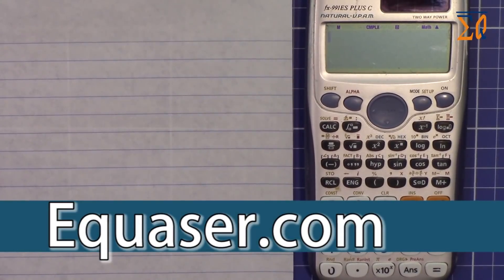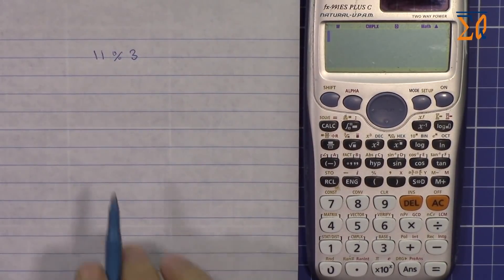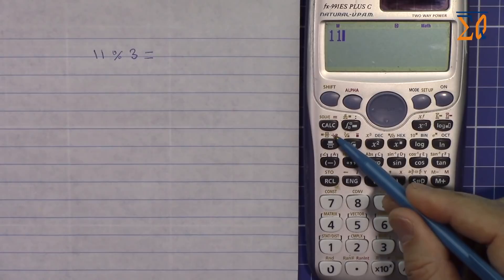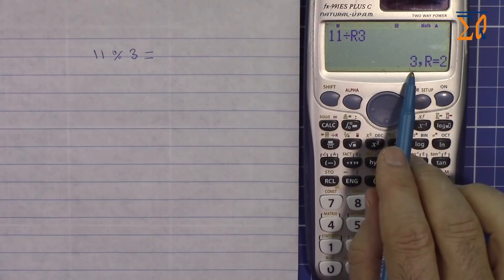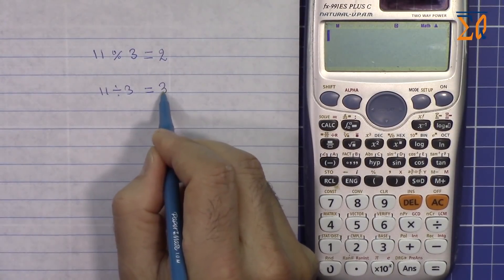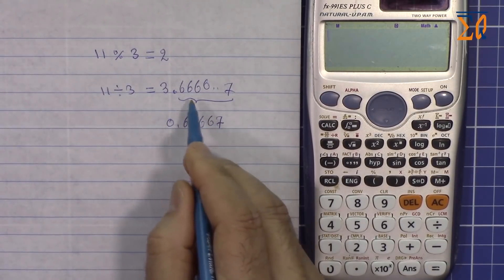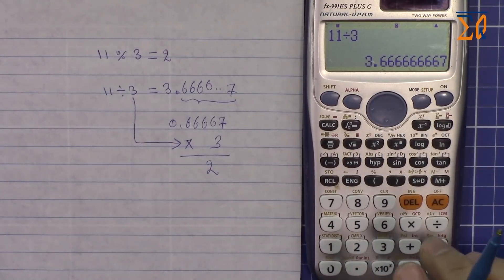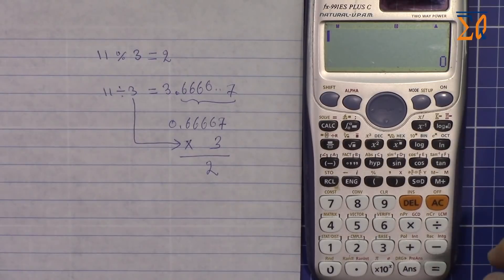Finding modulus with Casio fx-991ES Plus C FX-115ES 2nd and any other calculator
This video shows how to find modulus with any calculator, with pen or Casio fx-991es plus C.